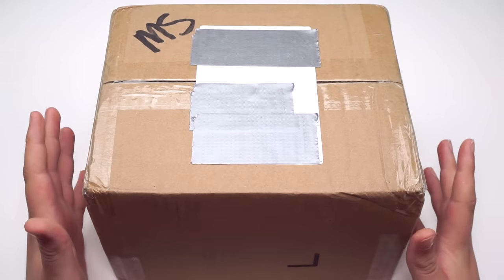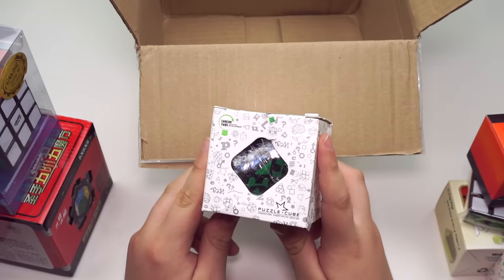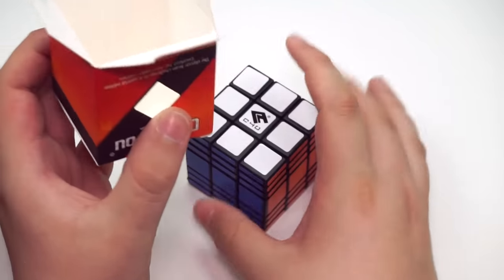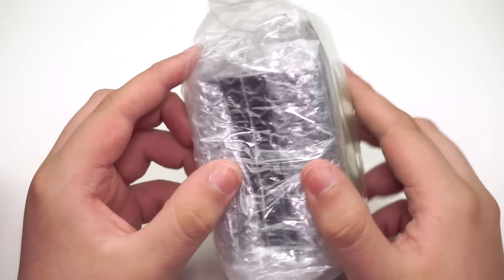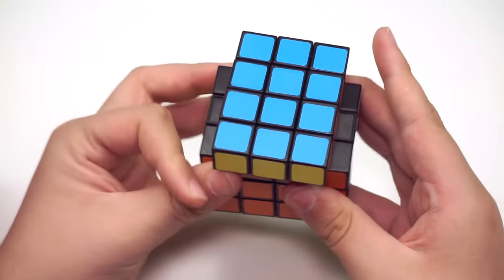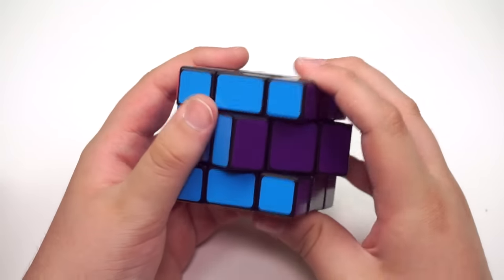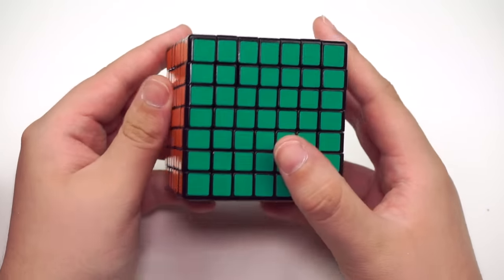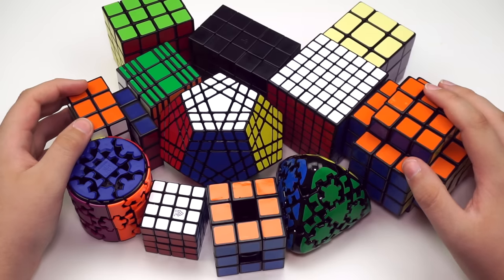Huge Non-WCA Unboxing | Thecubicle.us